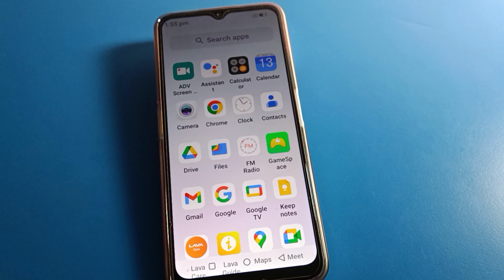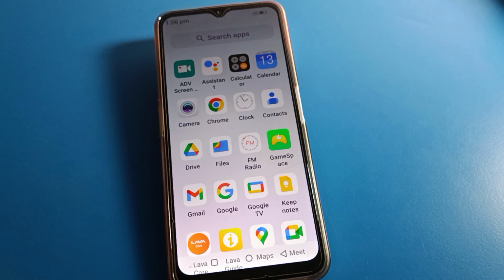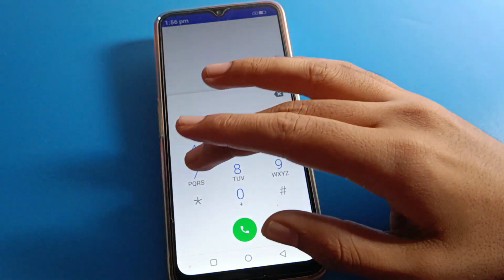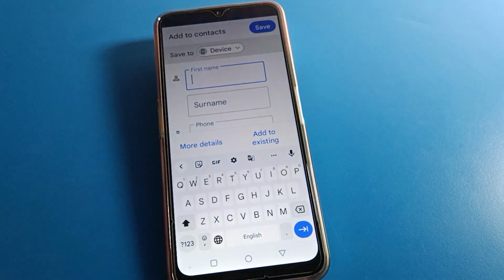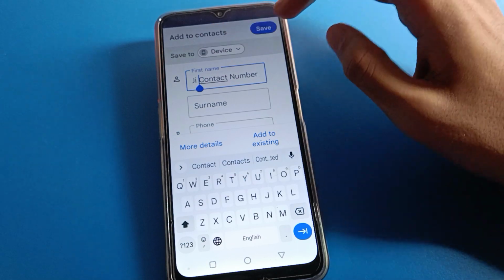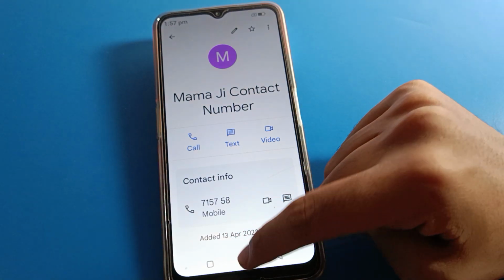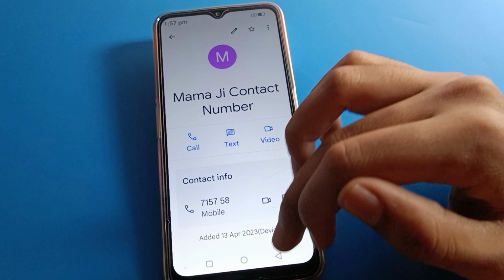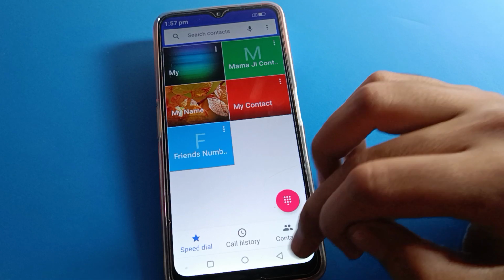How to Save Contact Number Lava x2, number save setting